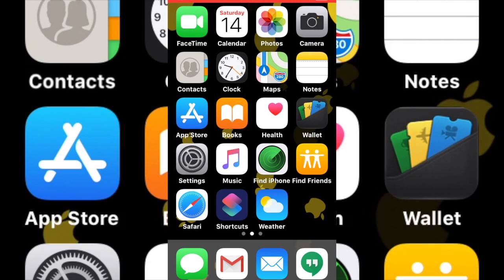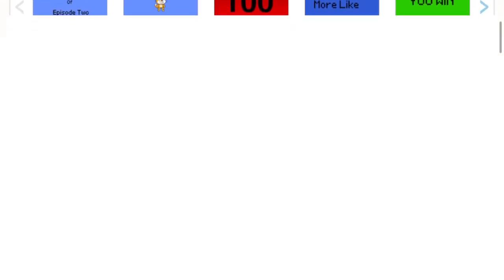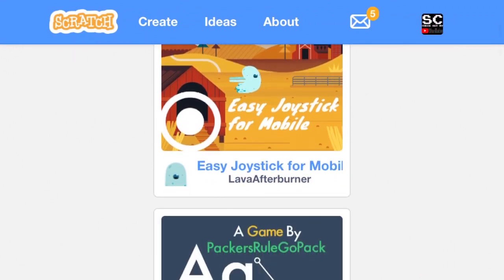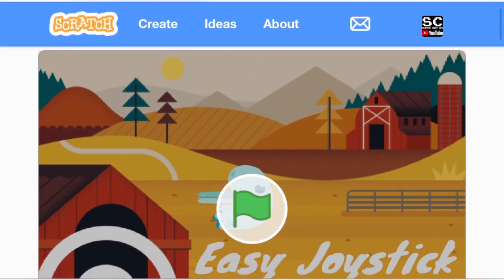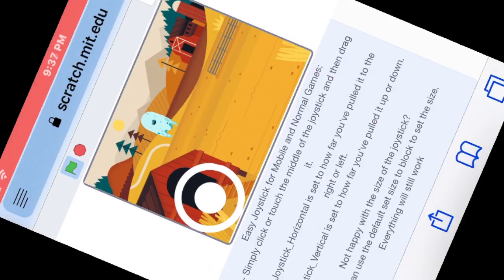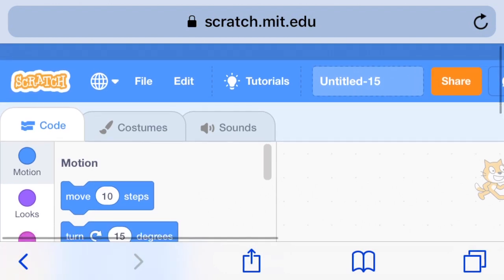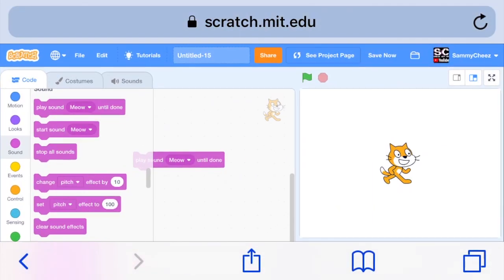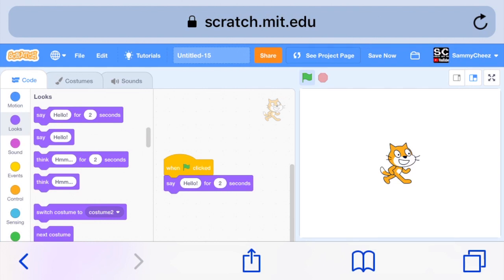How to Code Scratch on Your Mobile Device!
In this video, I show you how to code and play Scratch games on your mobile device!

Timestamps
0:00 Intro
0:15 How to Code Scratch on Your Mobile Device!
3:00 Outro